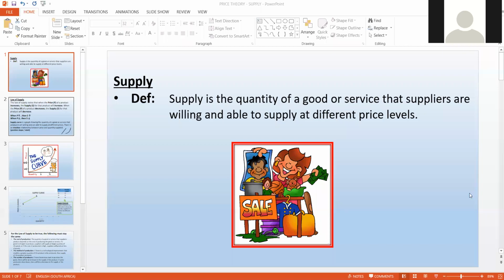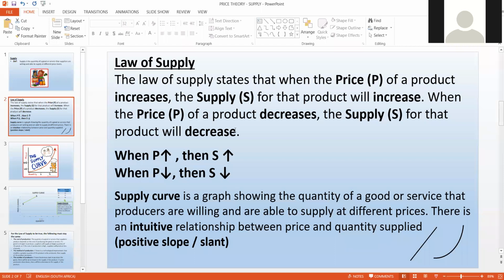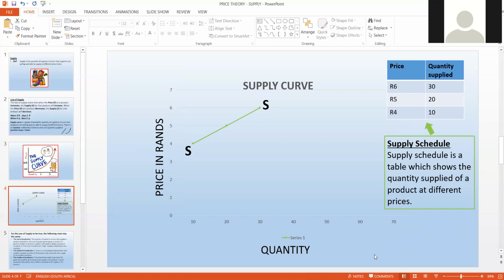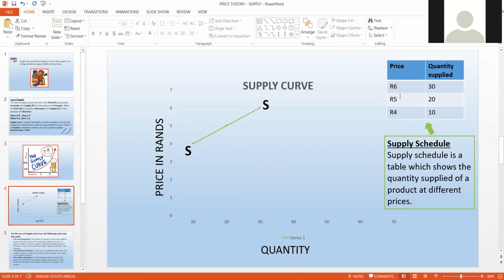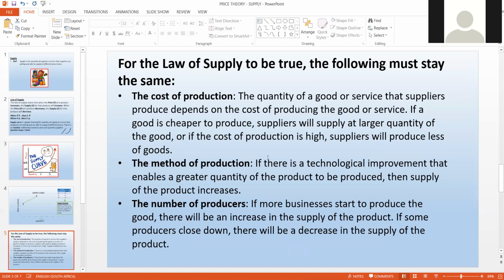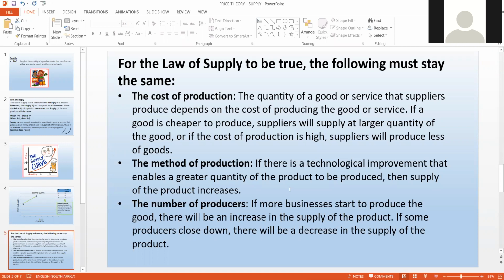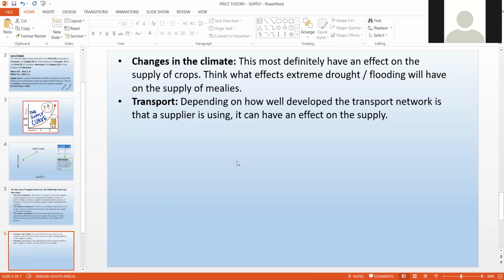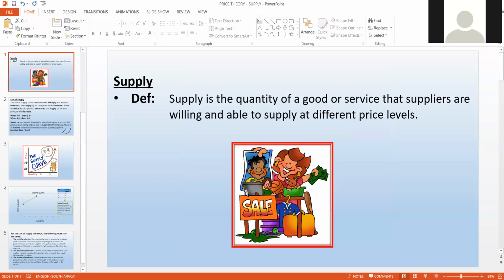Grade 9 EMS Supply curve discussion 20200504